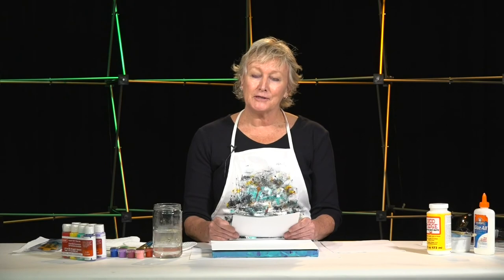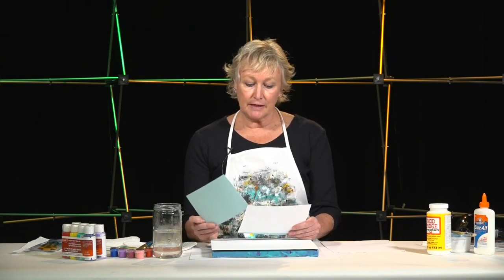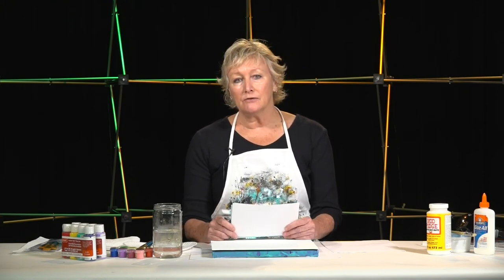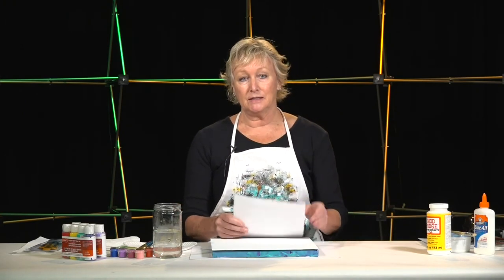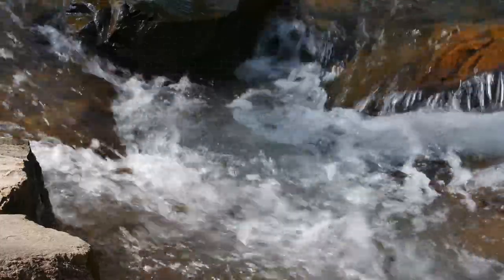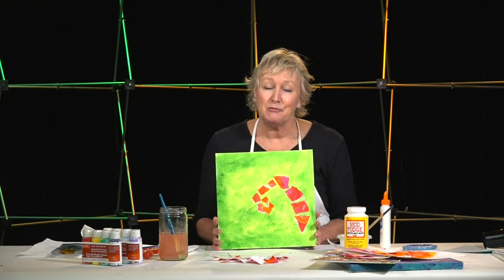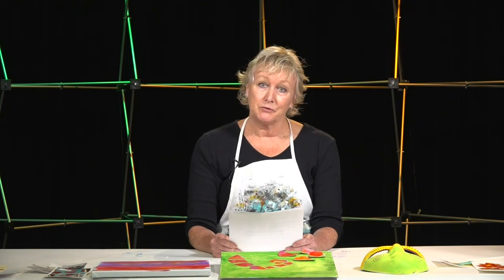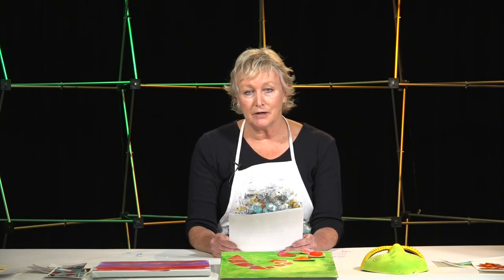Art Expression, Ep. 5 | Painting & Collaging